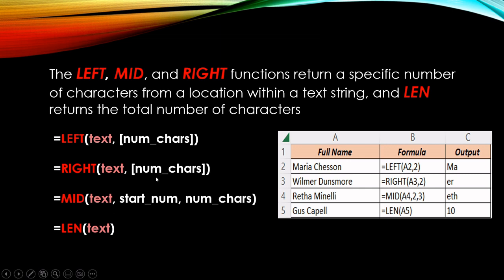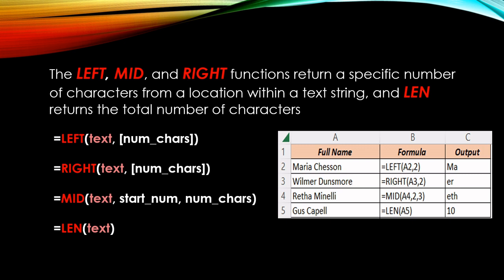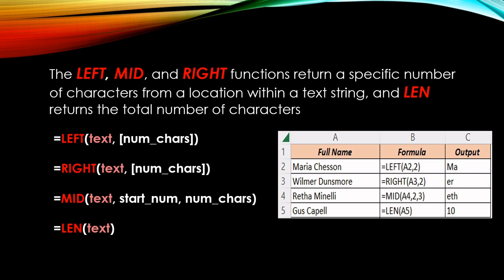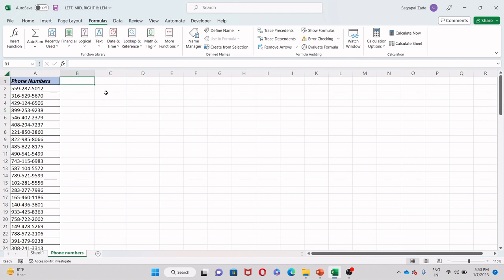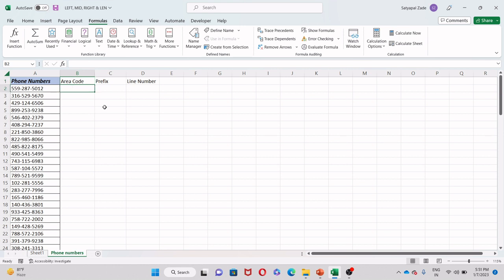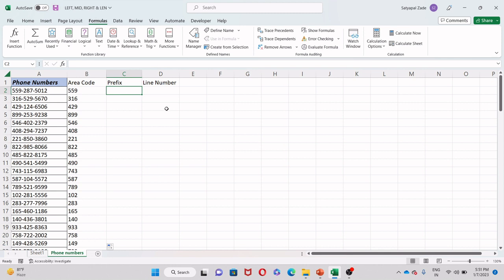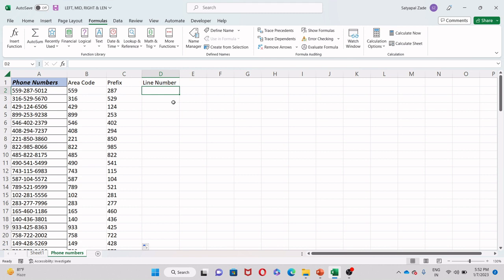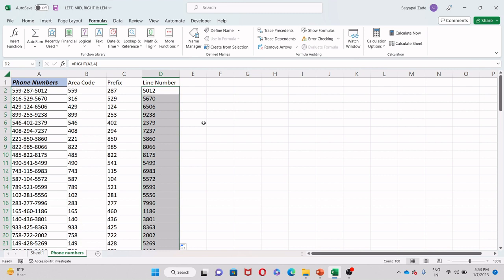[MS Excel Free Course] | Lecture 24 - Extracting string using LEFT, RIGHT, MID & LEN functions